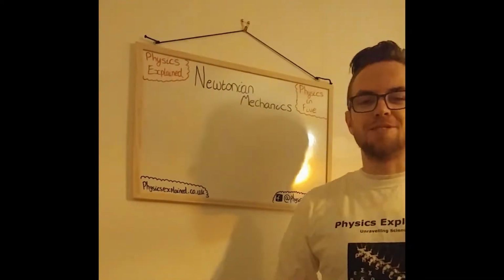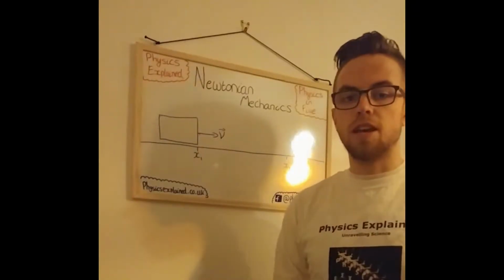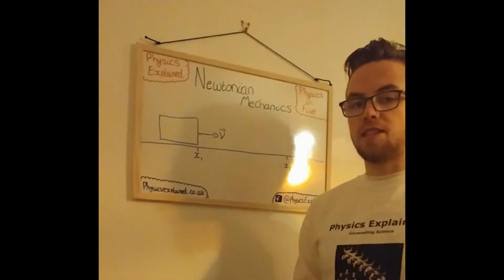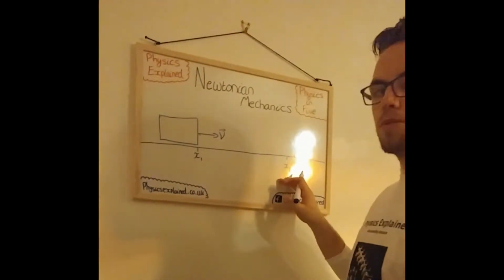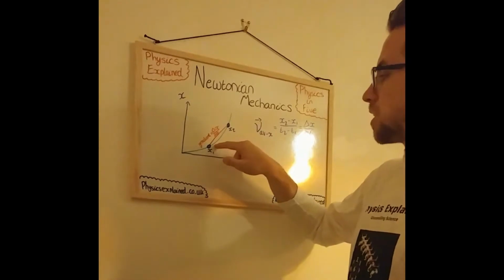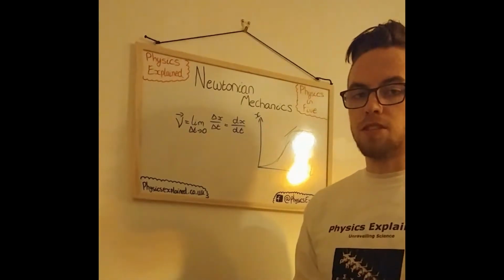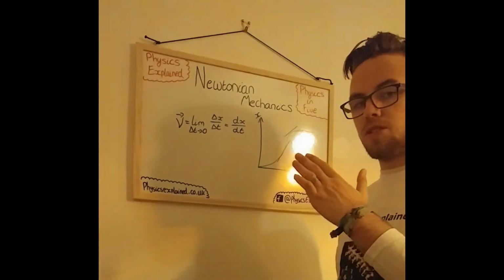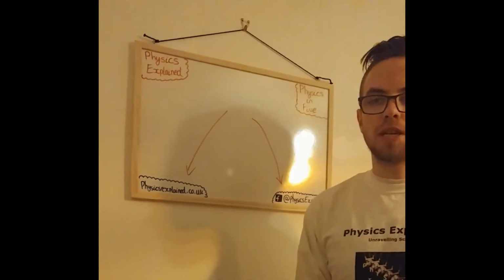Physics in Five #10 1D Velocities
Today on Physics in Five we look at 1-dimensional Kinematics, specifically we look into instantaneous and average velocities in respect to Newtonian Mechanics. This is directly taken from the IoP Physics course but explained in a different manor.
for the music.